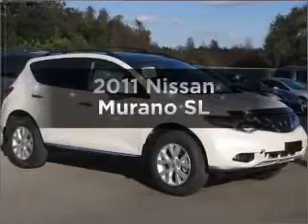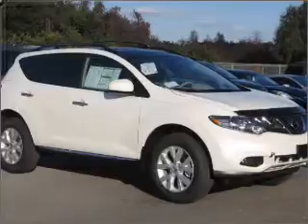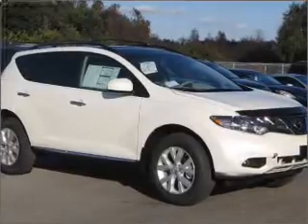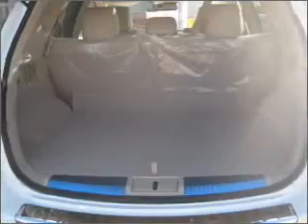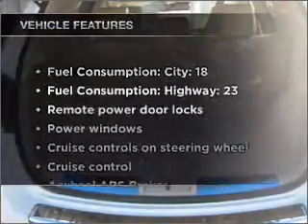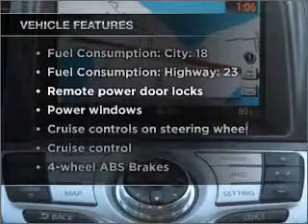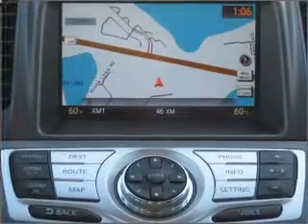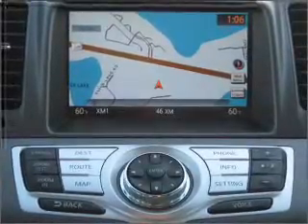2011 Nissan Murano - Winter Haven FL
Year: 2011
Make: Nissan
Model: Murano
Trim: SL
Engine: 3.5 liter 6 cylinder 24 valve
Transmission: Automatic CVT
Color: Glacier Pearl
Mileage: 1
Address:
6401 Cypress Gardens Blvd